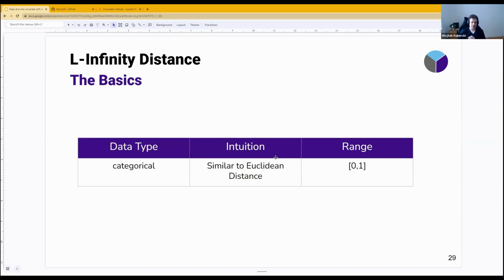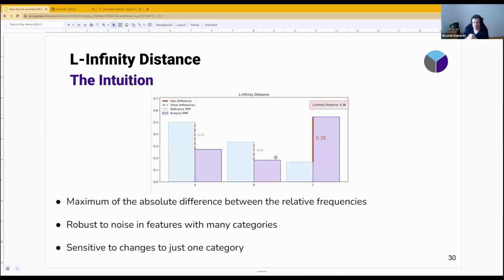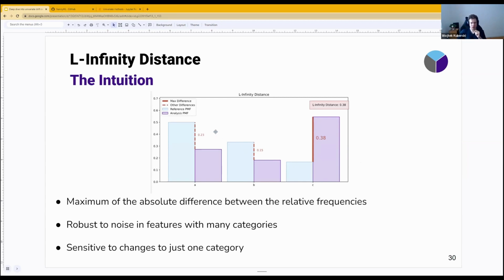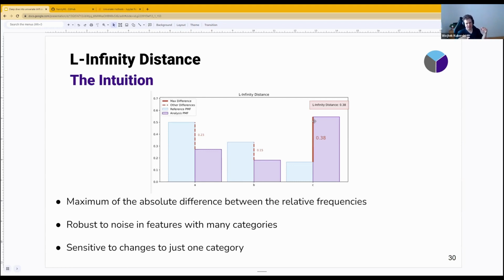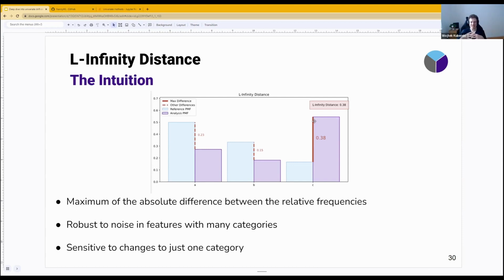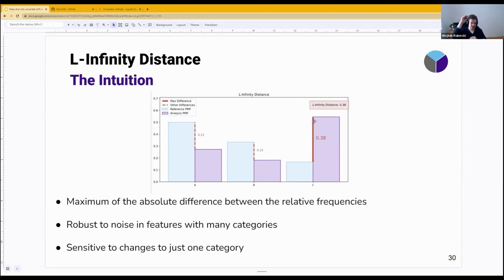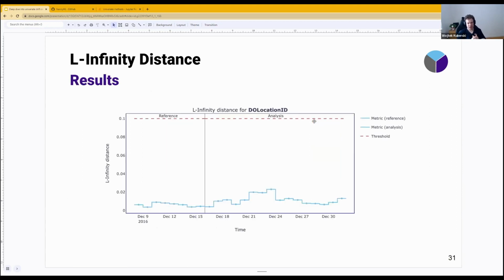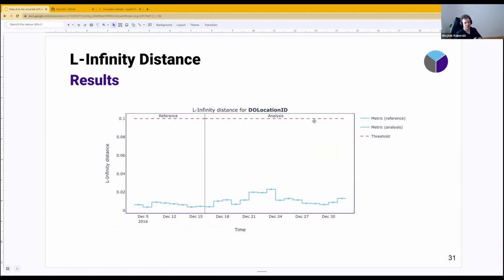L-Infinity Distance Explained | Data Science Fundamentals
In this video, Wojtek provides an overview of the L-Infinity distance method, including the intuition behind it and example results.

This video is a snippet from our 'Deep Dive Into Univariate Drift Detection Methods' webinar.